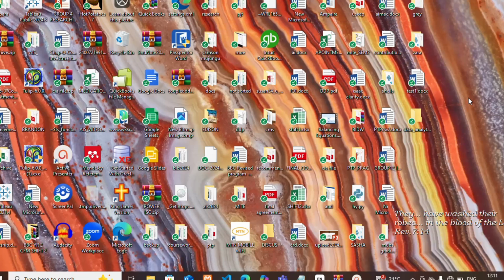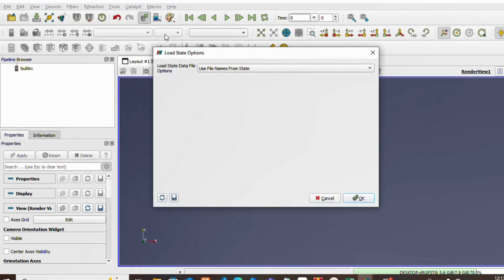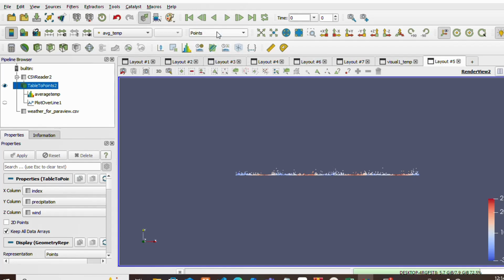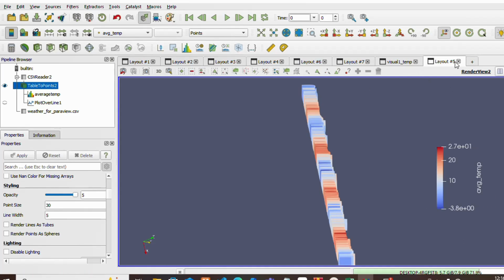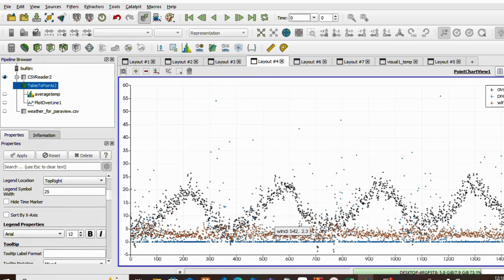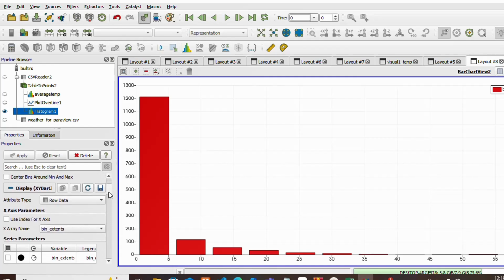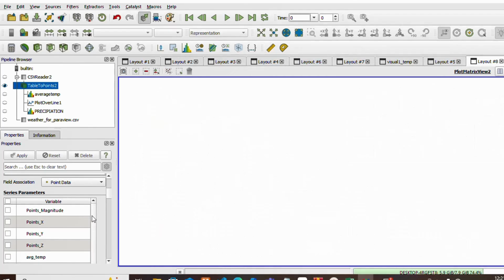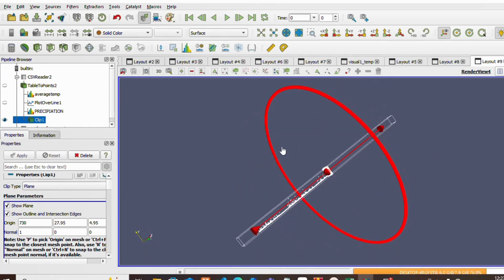Time series data in paraview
in this video, i have visualized Time series data in Paraview